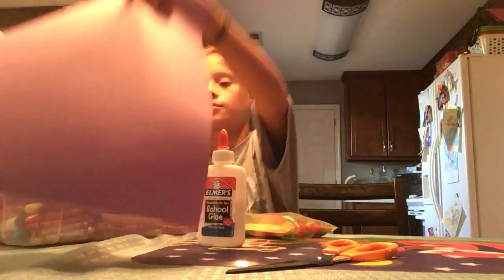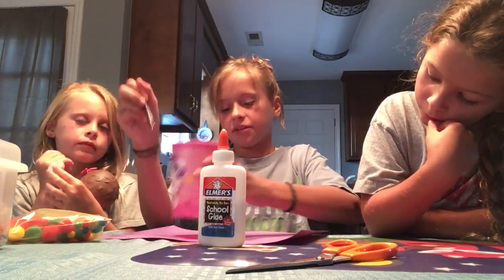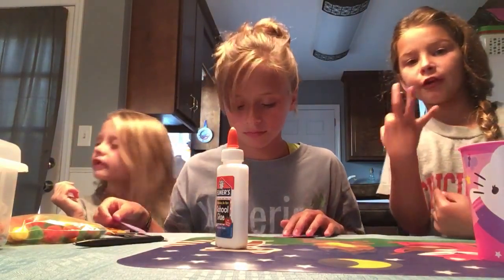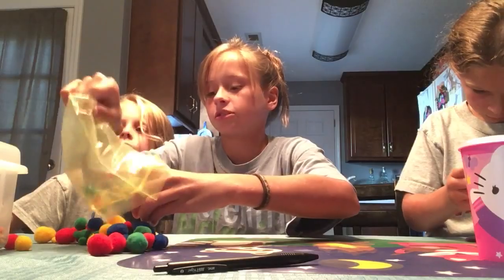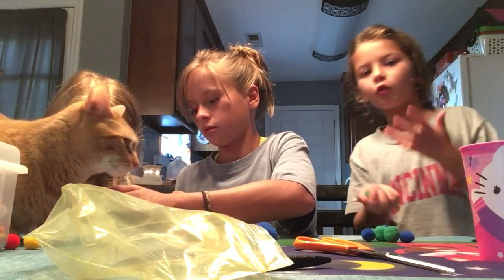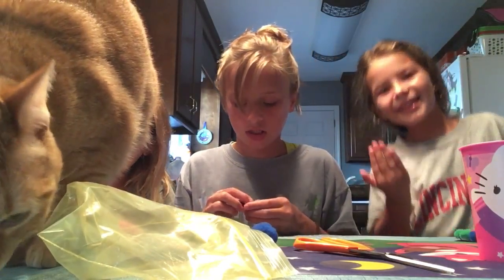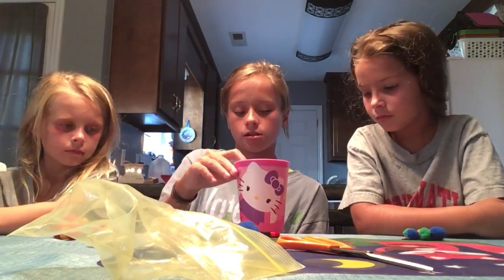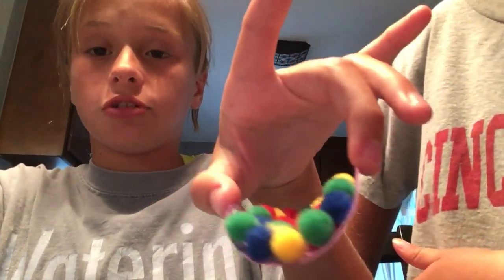Puffball cup holders!!!!😱😜